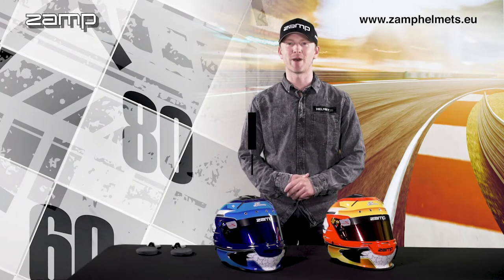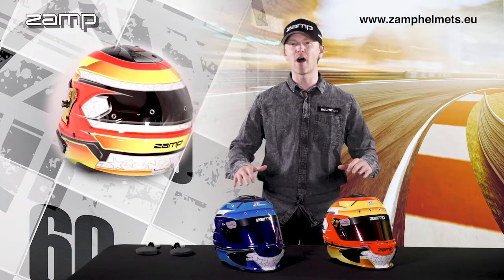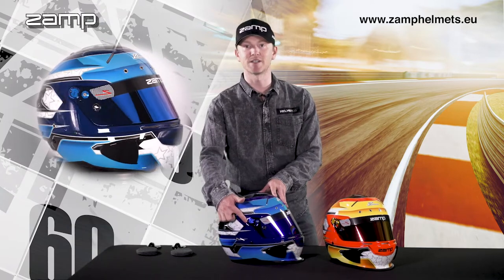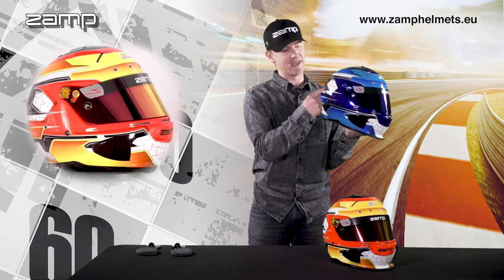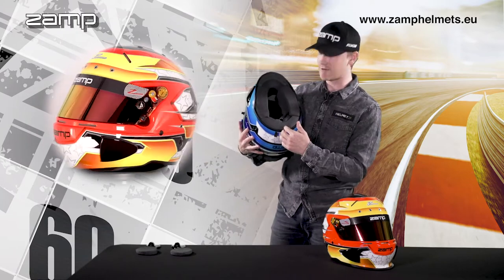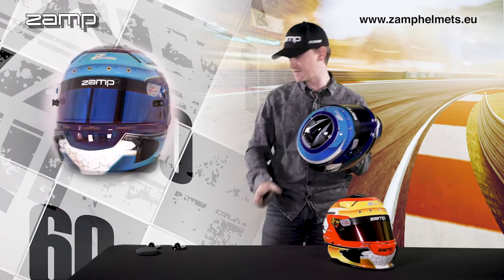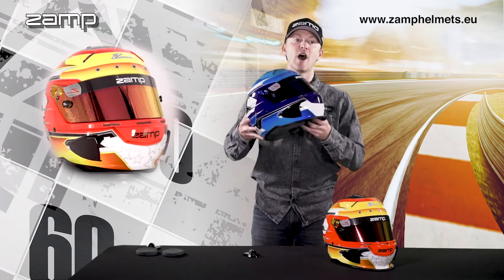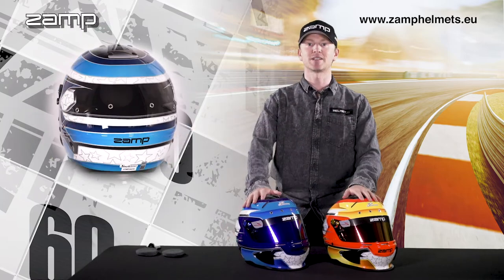ZAMP HELMETS RZ 70E OVERVIEW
Brand new in 2020 Zamp helmets are proud to announce our revolutionary RZ-70E SWITCH helmet. Our unique system allows you to easily configure your helmet for a variety of racing setups. Adding communication or hydration to your helmet has never been so easy!

This helmet features the new DDAIR-SYSTEM, a new dual-density air integration relief system. Full 360-degree air channeling providing ultimate airflow. Cool air enters the helmet, warm air leaves the helmet.

Features include:
- Composite Aramid Mix Lightweight Shell
- Z-Design in Shell circulates air throughout the shell utilising large internal channels
- Channels in Chin Bar EPS allow for easy mounting of communications/microphone, drink tube.
- ZF-20 Series 3mm Clear Shield with Tear Off Posts which use 12.125 inch banana style Tear Offs
- M6 Inserts for Head & Neck Restraint
- Triangle Caps Aero Cap OR Communication Cap
- Installation available for Communications and Hydration
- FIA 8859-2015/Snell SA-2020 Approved